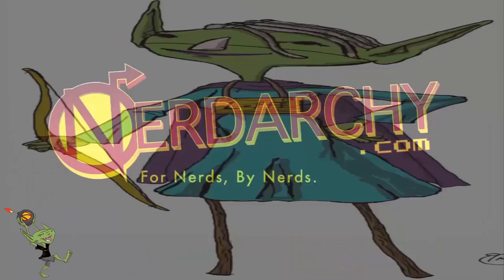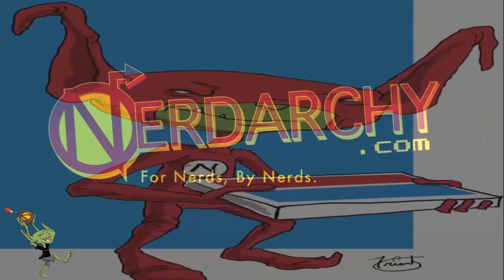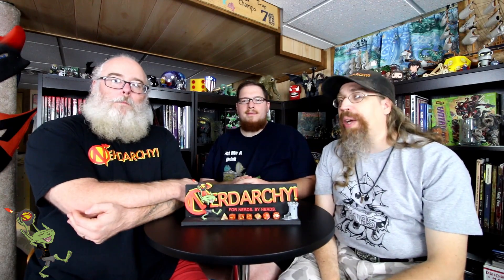Let the Monk Use Hit Die to Fuel Ki| NEW Ways to Use Recovery Dice in D&D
We continue our exploration of hit die in 5th Edition Dungeons and Dragons this time we look at ways to use them with the monk. We come up with specific uses for each archetype in the player's handbook Way of the Open Hand,Way of the Shadow, and Way of the Four Elements.

Find Us-